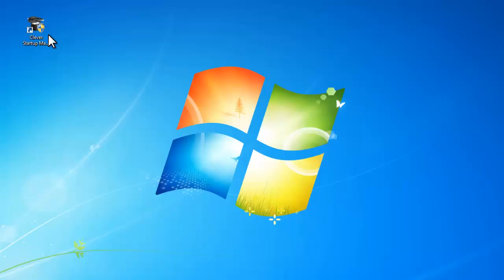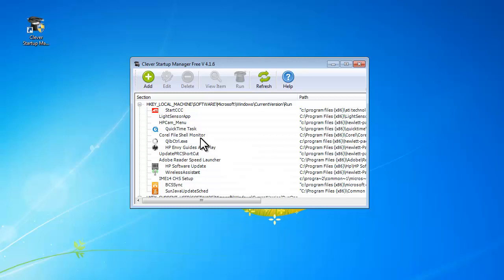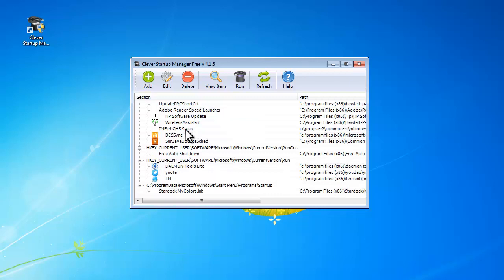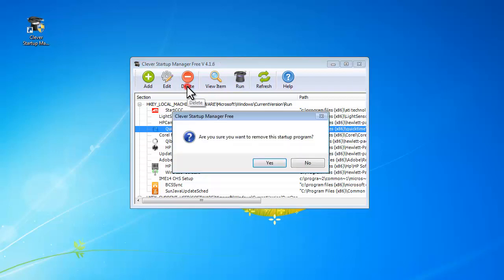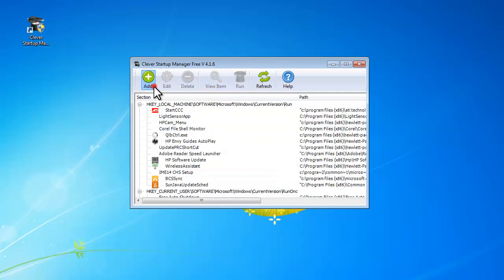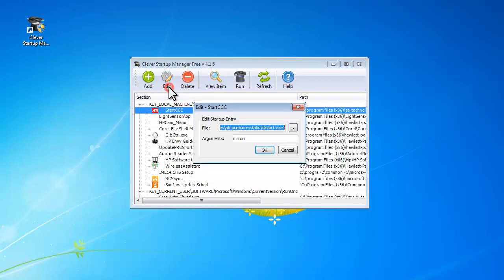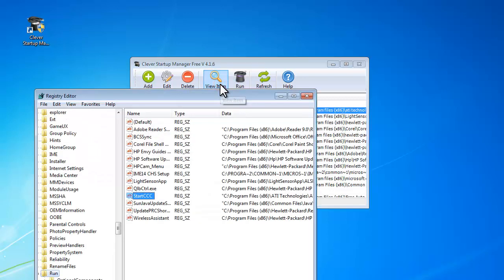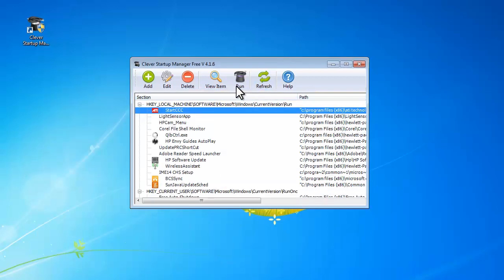How to Delete Startup Items with Free Startup Manager Software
It can be helpful to remove some of these startup programs that are no longer in use or no longer needed.